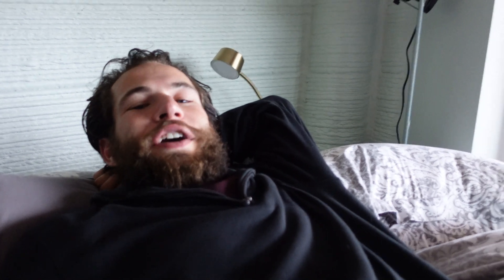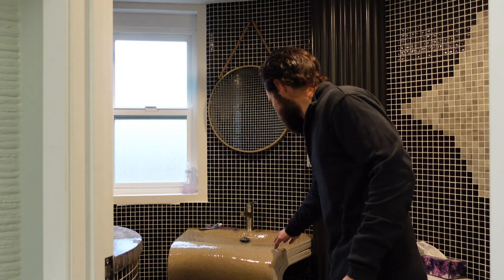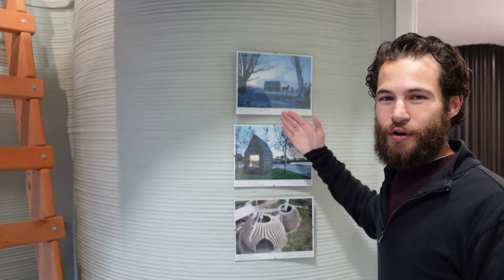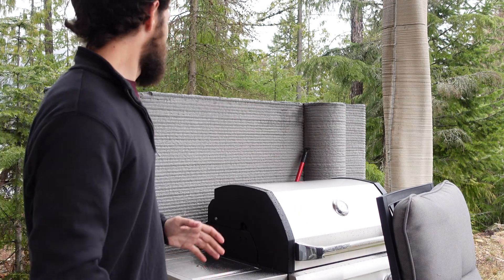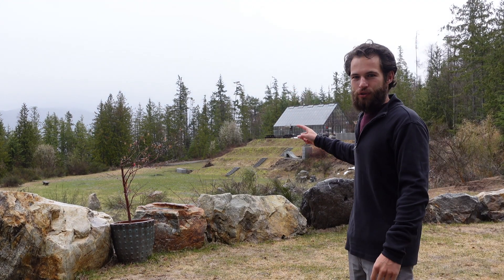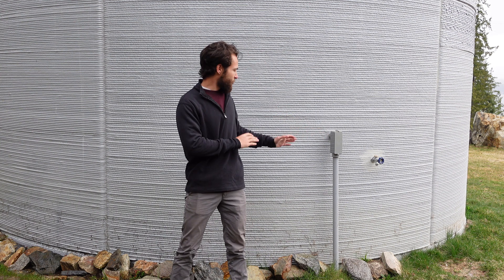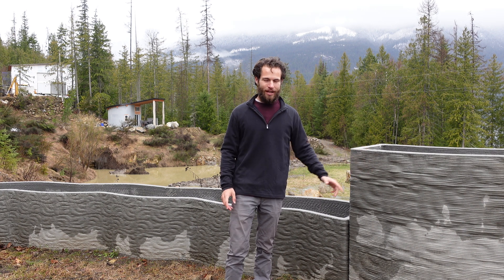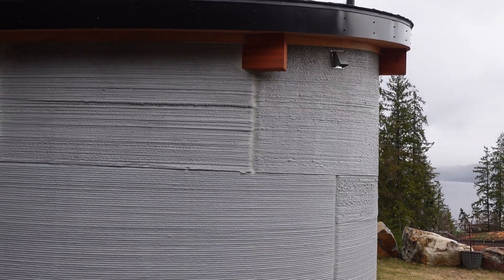Sleeping In Fibonacci Tiny Home (3D Printed)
Twente Additive Manufacturing Printed this incredible project in BC Canada and they let me stay overnight! This is a printed house for house printers, any group printing concrete will appreciate the novelty and exploration demonstrated here by the TAM team and they are just getting started.